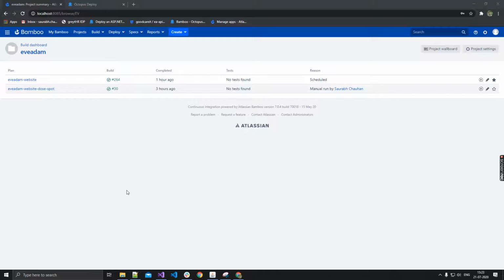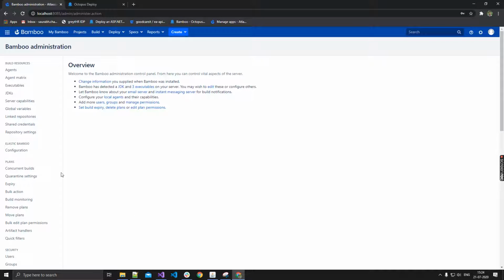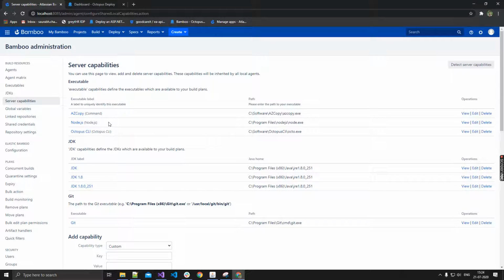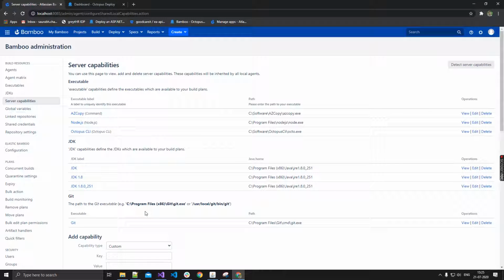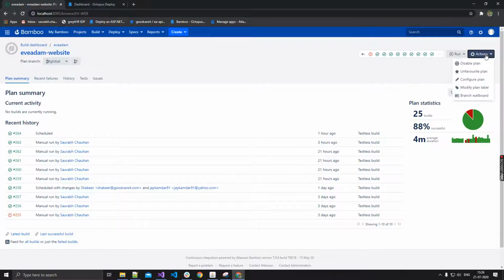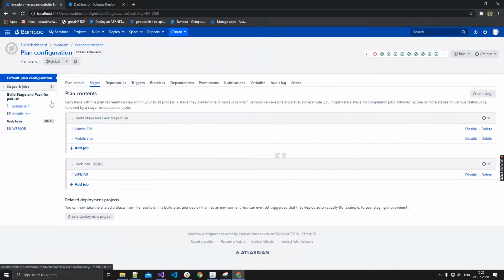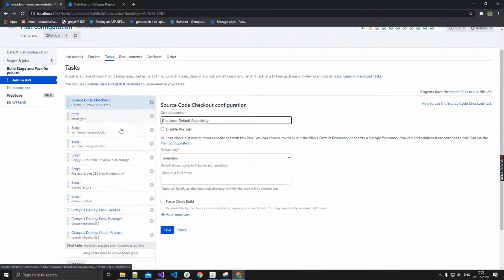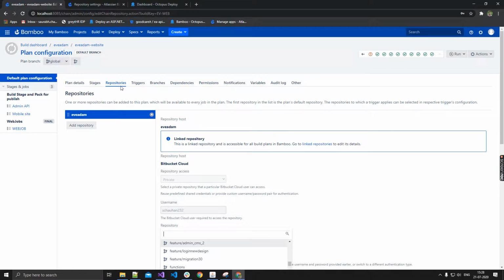Step 1- Bamboo Server with Octopus deploy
CICD using bamboo server and octopus deploy
Use Azure Account to deploy to web serviec